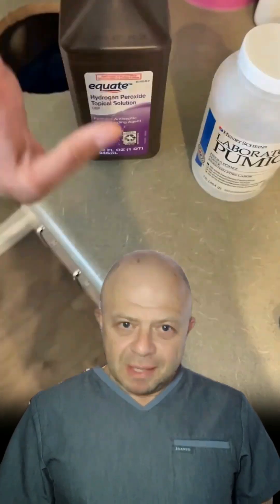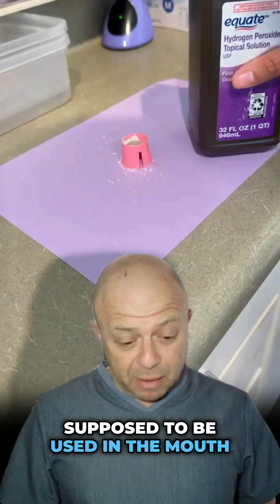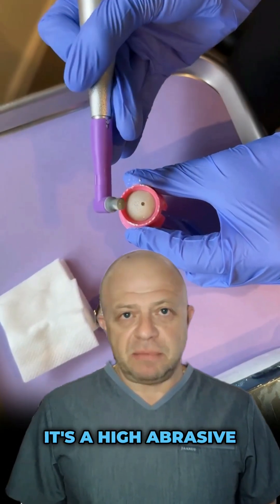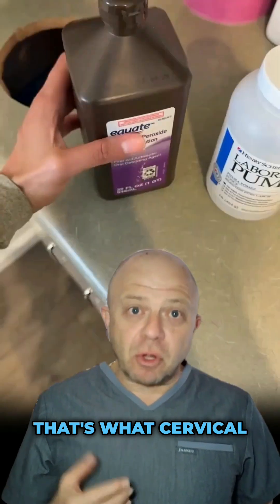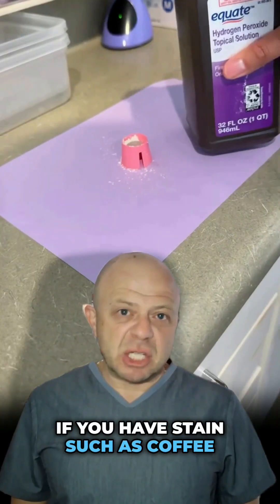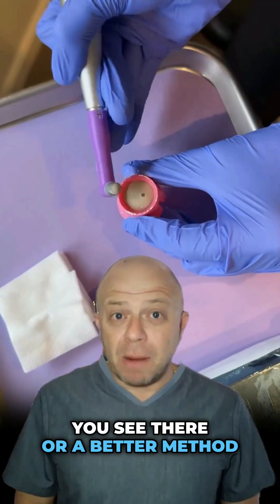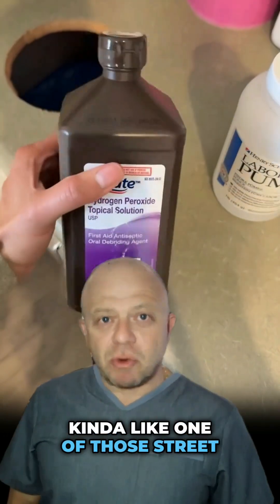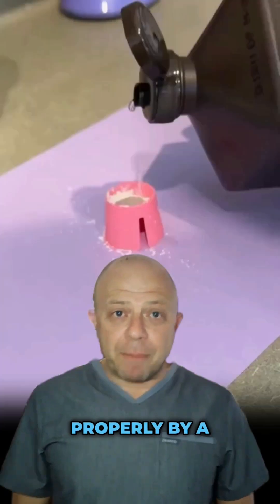Lab pumice doesn’t belong in your mouth...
That’s not a stain—it's a cavity. And no, lab pumice doesn’t belong in your mouth. 🦷 DentalFacts DentalHealth OralHealthMatters Prosthodontics EducatedChoices

Prosthodontics & Implant Surgery of Manhattan, PC